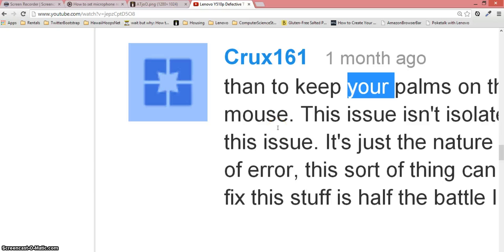Lenovo Y510p Mousepad Pointer Jumping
My brand new lenovo laptop has major issues with the pointer jumping all over the screen when I use the mousepad.  It only happens when the laptop is plugged in and sitting next to me.  If I'm making contact with the laptop (sitting on my lap for instance), or if the laptop is unplugged the jumping stops, leading me to believe it is a grounding issue